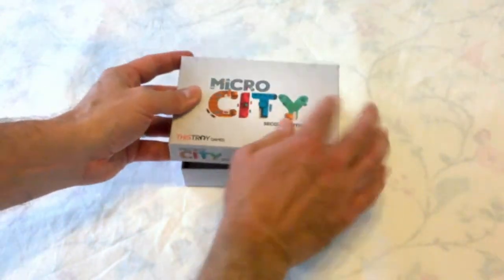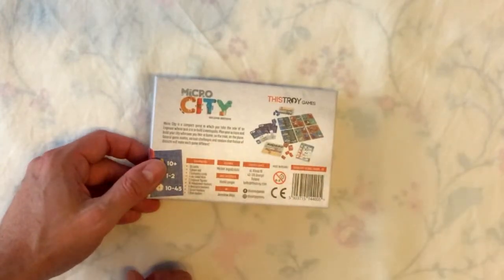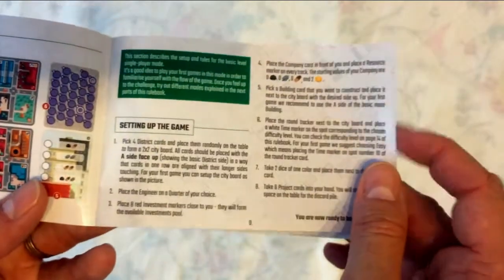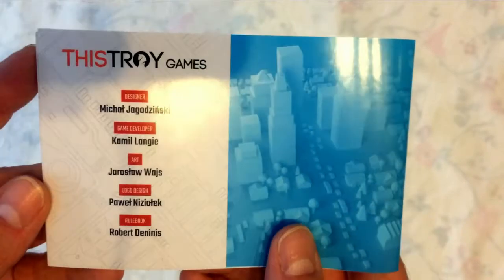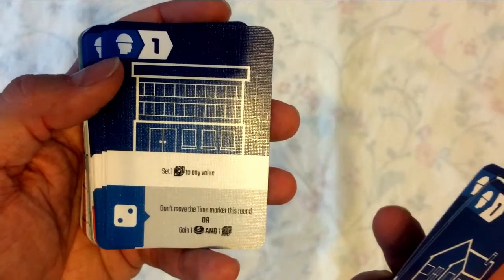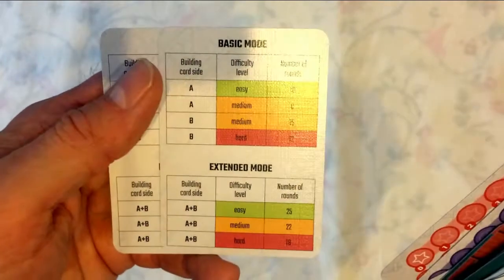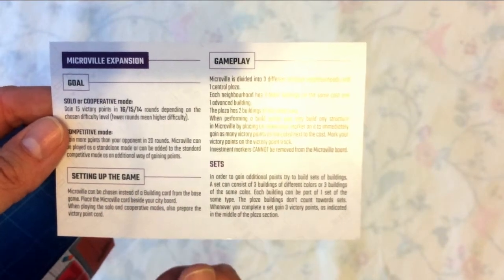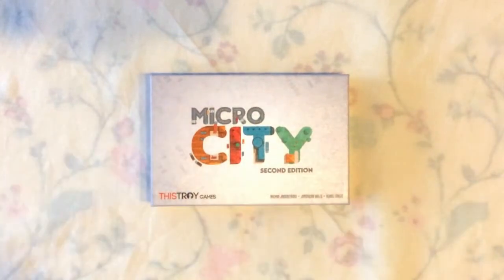Micro City (Unboxing)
In Micro City by Thistroy Games you try and build your city before you run out of time. In this video you will find what comes in the box.

Transparency Facts

- I backed this game on Kickstarter and paid for it myself.
- At the time of writing, neither the designers, nor the publisher, nor anyone linked to the game supported me financially or by payment in kind.

Links